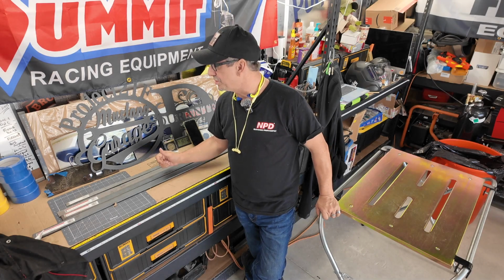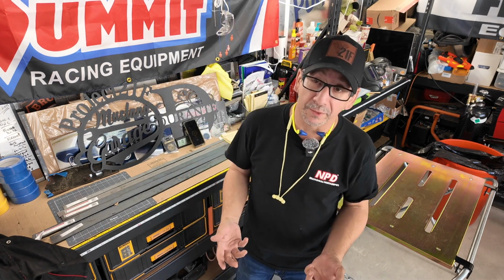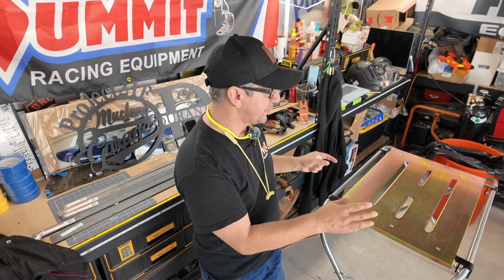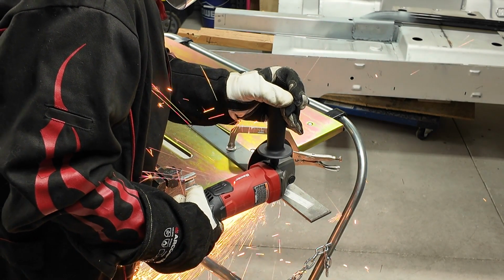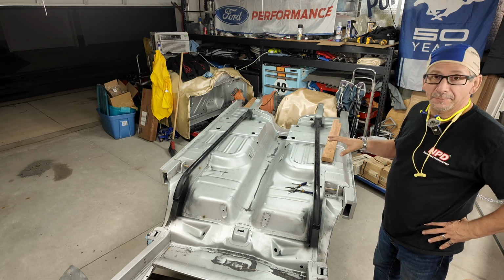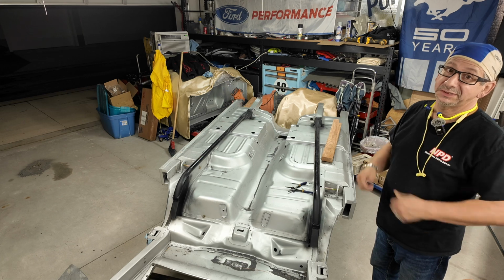S3 E10 - DAY 638 - Continuing to learn an ArcCaptain Mig 200 Welder for my 1965 GT Mustang Project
In this video, I show you how to practice MIG welding with the ArcCaptain MIG 200 multi machine, a versatile welder that can handle gasless flux core, gas MIG, stick, TIG, and spool gun welding. I also explain how to dial in your machine, what type of wire to select, and how to improve your welding skills.  The synergic mode, which automatically adjusts the voltage, amperage, and wire speed for MIG welding, making it easier for beginners and hobbyists to get consistent results. The dual voltage capability, which allows you to run the machine on either 110V or 220V, depending on your power source and welding needs.
The digital display, which shows the current settings and parameters of the machine, and allows you to fine-tune them with the knobs.
I also use the Bauer angle grinder, a powerful and ergonomic tool that can handle various grinding tasks. I show you how to use it with different wheels and accessories, such as flap discs, grinding wheels, and cut-off wheels.
If you are interested in getting the ArcCaptain MIG 200 or ANYTHING ELSE you see me using in my videos, you can find the links to their product pages below ( support the channel through our affiliate links!): ArcCaptain MIG 200
Bauer angle grinder

ARCCAPTAIN 2 Pcs Welding Cap, Protective Welders Cap

Blue Demon ER70S6 X .023 X 2 LB MIG/GMAW Carbon Steel Welding Wire

Blue Demon ER70S6 X .030 X 11 LB MIG/GMAW Carbon Steel Welding Wire

ARCCAPTAIN for MB15 15AK MIG Welding Gun Kit .030" Contact Tip Nozzle Diffuser MIG Welding Gun Accessory Kit

Black Stallion unisex adult Comfortable Fit revco bsx blue FR welding jacket size medium

80 cu/ft 75% Argon 25% CO2 Welding Gas Cylinder Tank CGA 580 - FULL

Yeswelder Argon/CO2 Mig Tig Flow Meter Gas Regulator Gauge Welding Weld

PGN 25 LBS Welding Magnet Holder - Pack of 4 Welding Magnetic Holder

Klutch 3-Pc. Spot Welding Clamp Set - 10in. Plug Weld Plier

Eastwood MIG Welding Torch Spot Weld Adapter Kit

ARCCAPTAIN Welding Helmet Auto Darkening, 3.94"X3.66" Large Viewing Screen True Color Welding Hood

ARCCAPTAIN Tig Welding Gloves: Premium Goatskin Grain Leather,
Strong Hand Tools AGK320 Hole Plug Magnet, Hands Free Weld

LotFancy Flap Discs 4 1/2 for Angle Grinder, 20PCS, 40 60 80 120 Grit Sanding Disc

I hope you enjoy this video and find it helpful.
Embarking on the restoration of a 1965 Mustang GT is a thrilling adventure that blends passion with precision. Welding is a cornerstone skill in this endeavor, offering numerous benefits that can transform your restoration experience. Here’s a snapshot of the advantages:
Empowerment Through Skill: Mastering welding empowers you to tackle diverse challenges, from fixing minor cracks to fabricating essential components. This skill puts you in the driver’s seat of your restoration project.
Preserving Authenticity: Welding enables you to preserve the Mustang’s authenticity. Instead of relying on replacement parts, you can repair original components, maintaining the car’s historical integrity.
Enhancing Safety: Proper welding techniques ensure that structural repairs meet safety standards, crucial for a vehicle that will hit the road. Your expertise can make the difference between a showpiece and a roadworthy classic.
Boosting Value: A well-executed restoration can significantly increase your Mustang’s value. Quality welding work is often a key factor in appraisals, making your skill a valuable asset.

In summary, welding is not just about joining metal; it’s about crafting a legacy. As you restore your 1965 Mustang GT, each weld you lay is a stitch in the fabric of automotive history. Your work honors the past while forging a future where this iconic car continues to captivate and inspire. So, gear up, ignite your torch, and let the sparks fly—your Mustang GT awaits its rebirth, and you are the key to its transformation. 🛠️🚗💥

Providing fair and equitable residential appraisal services in Florida since 2008